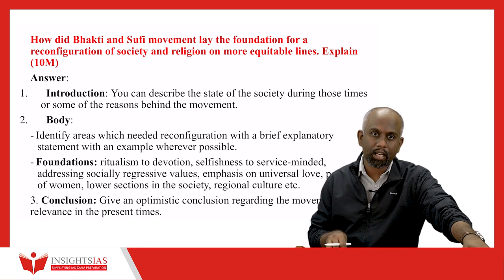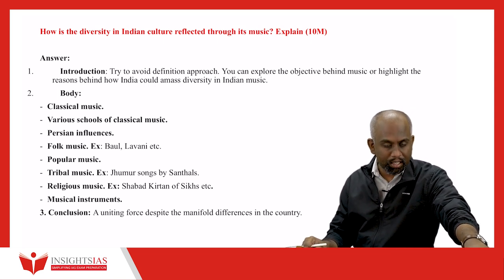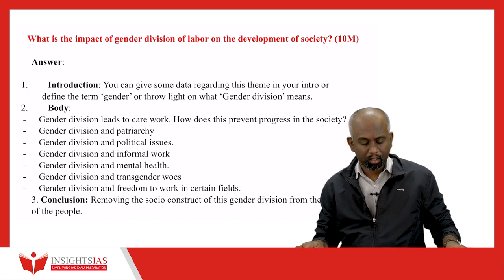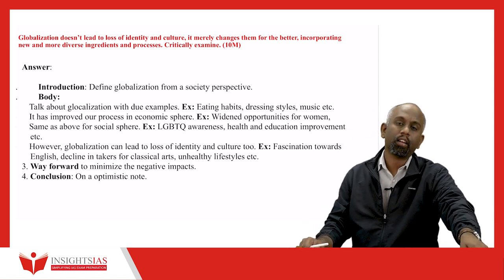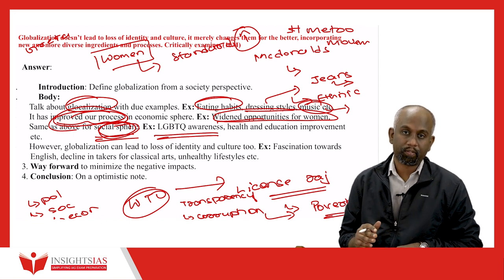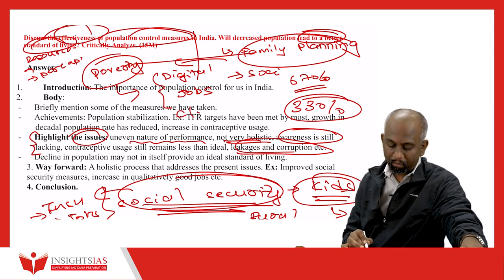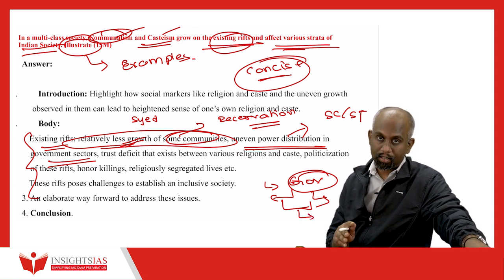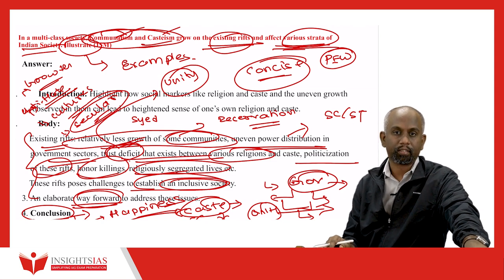STEP-UP| Art & Culture, Society | GS-1| Simulation tests for UPSC CSE MAINS 2022 by Insights IAS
Please visit this link to download the questions papers and synopsis of the mock tests :